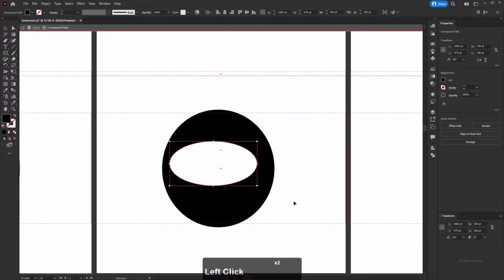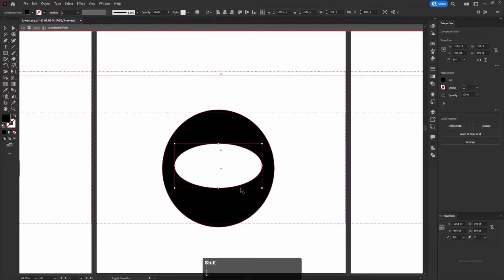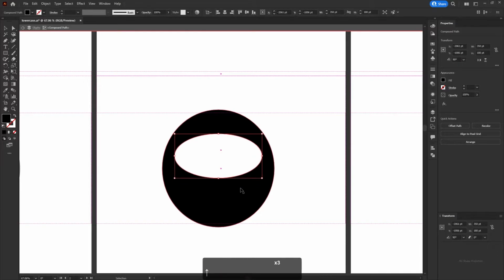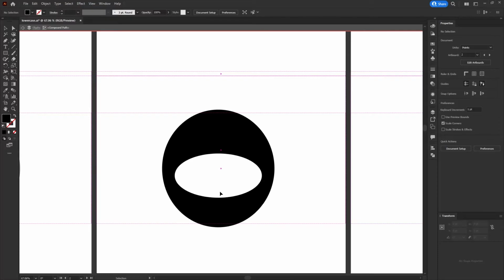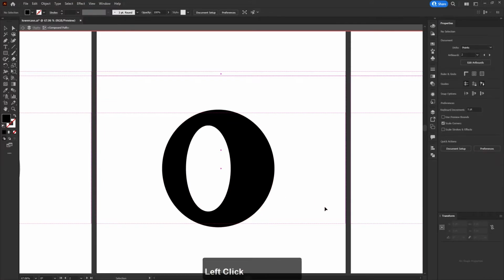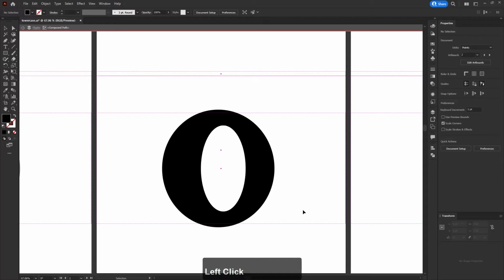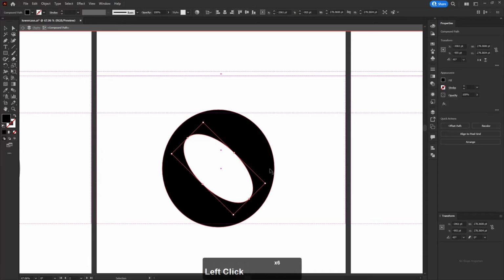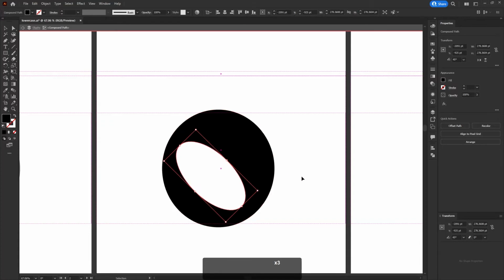weight distribution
Tutorial: weight distribution

00:00 - Weight distribution
00:18 - Vertical weight distribution
00:42 - Diagonal weight distribution
00:48 - Horizontal  weight distribution
00:54 - Moving the counter
02:07 - Bottom heavy
02:12 - Top heavy
02:44 - Right heavy
02:49 - Left heavy